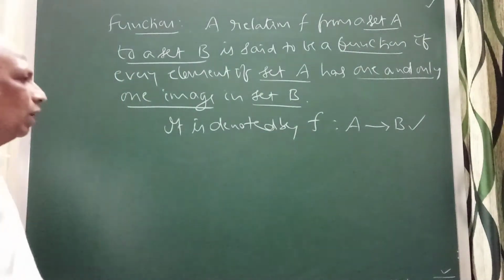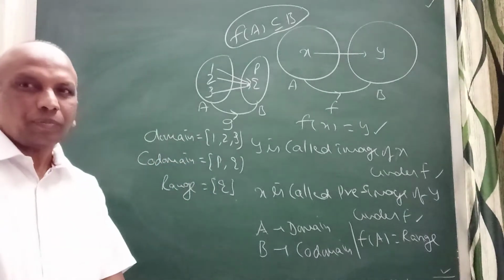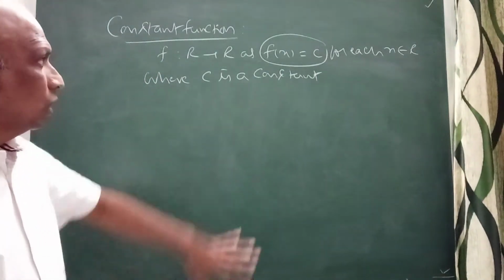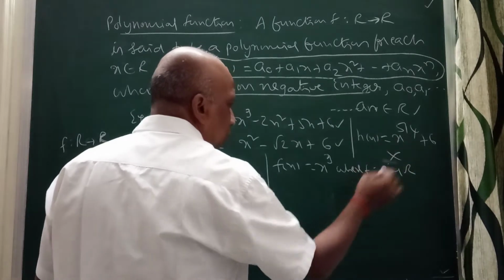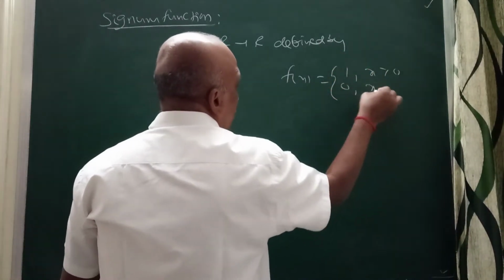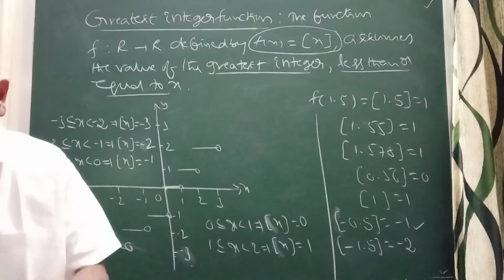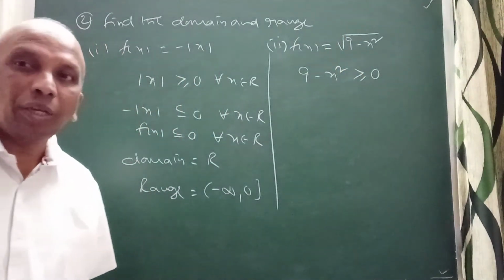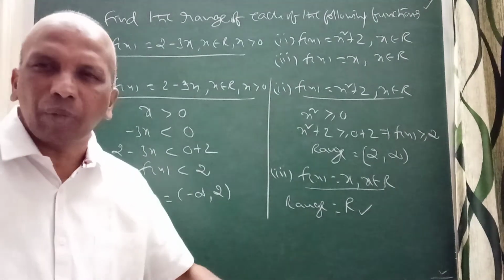Functions- Ex.2.3|Ncert class 11th|Puc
Ncert class 11th
PUC
Relations and functions exercise 2.3